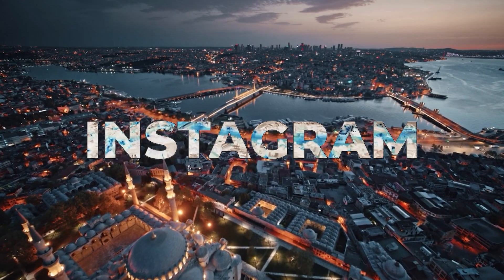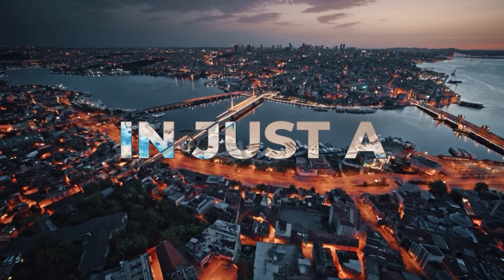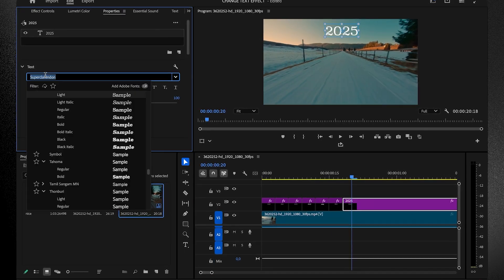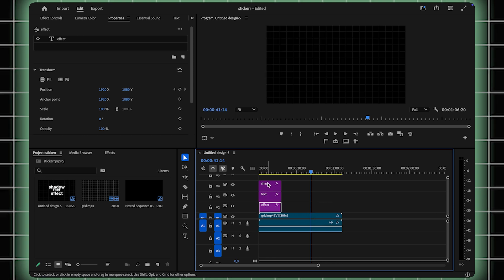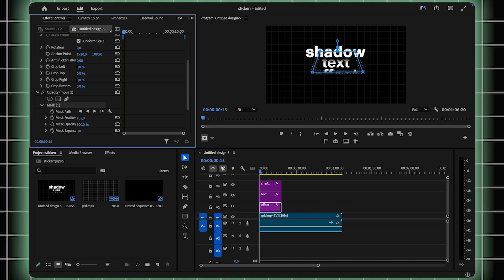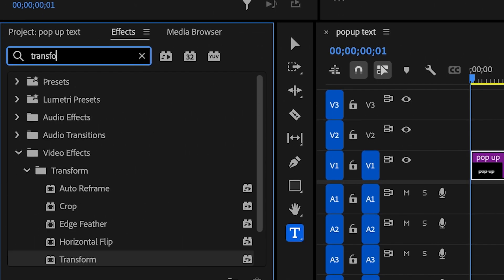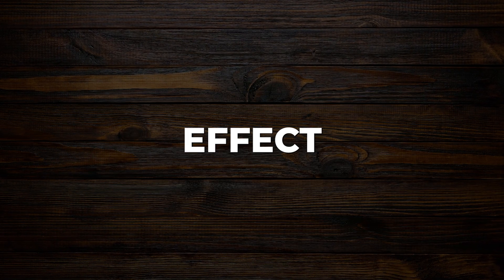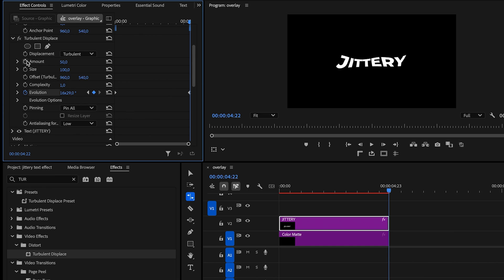Top 5 Most Popular Text Effects in Premiere Pro (Step by Step Guide)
Looking to take your video editing game to the next level? 🚀 In this ultimate Premiere Pro tutorial, we’ve compiled the Top 5 Must-Know Text Effects that every video creator needs! From the trendy Instagram Text Effect to the eye-catching Jittery Text Effect, these techniques will help you create stunning, professional-looking titles and animations in minutes. 🎥✨

Master Dynamic Text Effects to add energy to your scenes, learn the Shadow Text Effect for sleek depth, and bring your ideas to life with the Stretch Pop-Up Effect. These effects are perfect for enhancing YouTube videos, social media posts, or any creative project. Whether you're a beginner or a pro, this guide has everything you need to level up your editing skills!

🔧 What You’ll Learn:

1. How to create smooth and stylish Instagram Text Effects.
2. Add depth and flair with the Shadow Text Effect.
3. Use the Dynamic Text Effect for engaging transitions.
4. Craft unique animations with the Stretch Pop-Up Effect.
5. Add energy and motion with the Jittery Text Effect.

Don’t miss out on this compilation! Perfect for filmmakers, content creators, or anyone looking to make their videos pop. 🎬